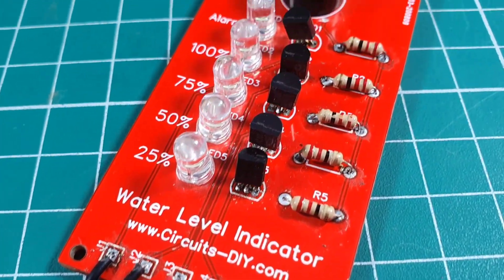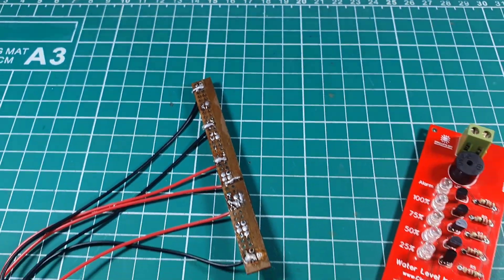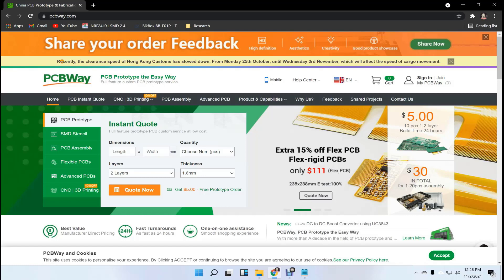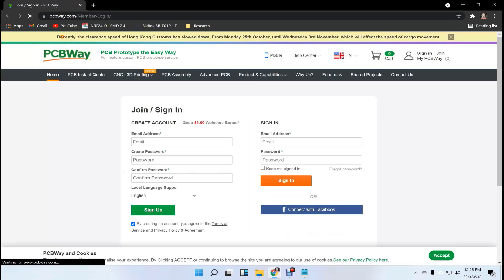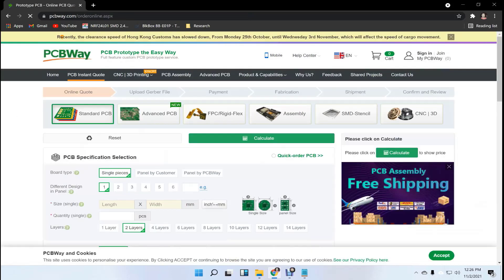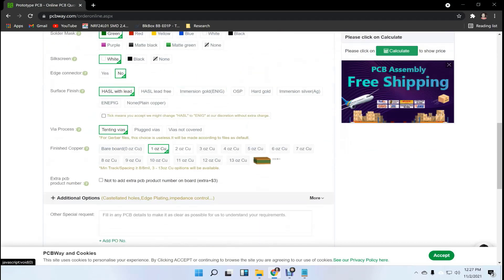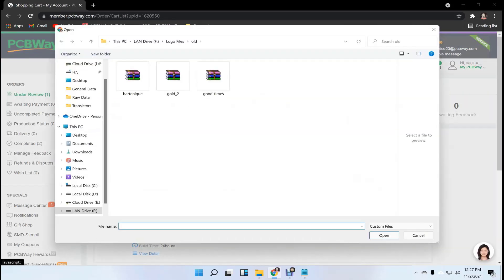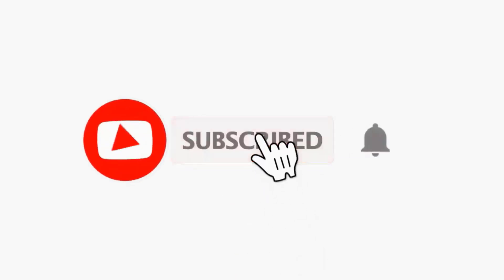Water Level Indicator - Electronics Project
In this video tutorial, I am going to show you step by step "Water Level Indicator"